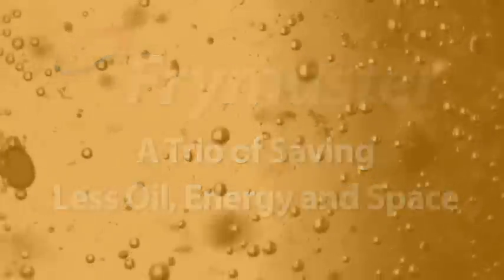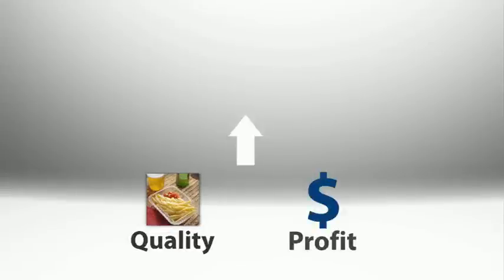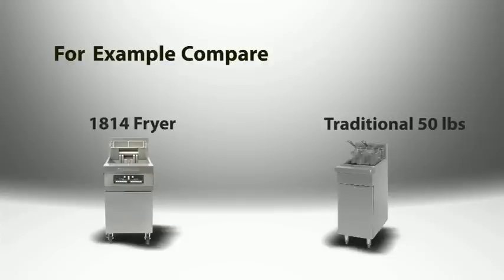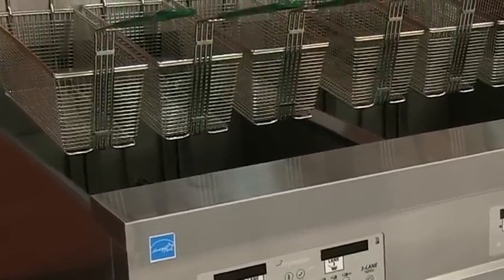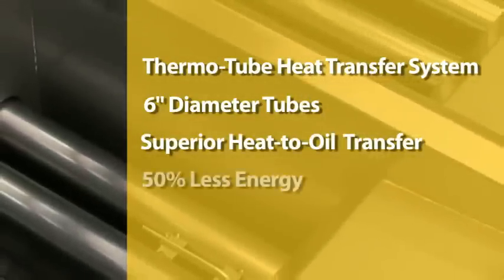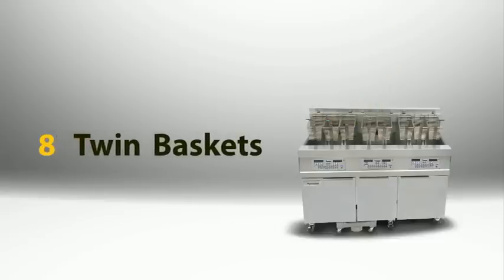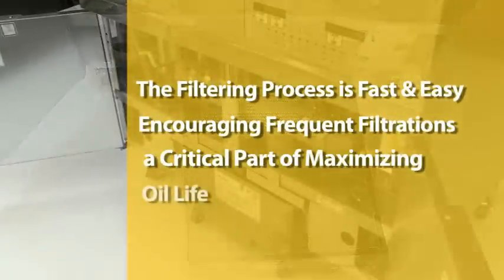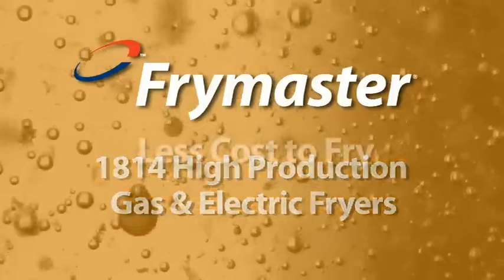Frymaster 1814 Series Fryers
The 1814 large capacity fryers have a 63-lb (31 liter) frypot oil capacity with an 18" x 14" cooking area that can be combined in a two frypot battery or additionally with an HD50G, which has a 50-lb (25 liter) frypot oil capacity. The ability to cook three baskets of food in an 18" x 14" cooking area allows for footprint, oil use, and energy use reductions over standard 50-lb fryers. Two 1814 fryers can do the work of three standard fryers and two 1814 fryers combined with an HD50 fryer allows three fryers to do the work of four standard fryers. The savings adds up quickly using 11-15% less space and 12-16% less oil while using upwards of 50% less energy.